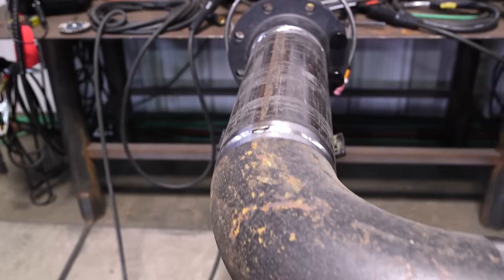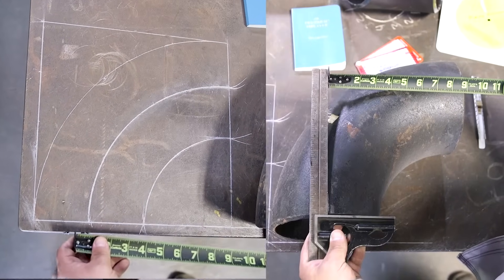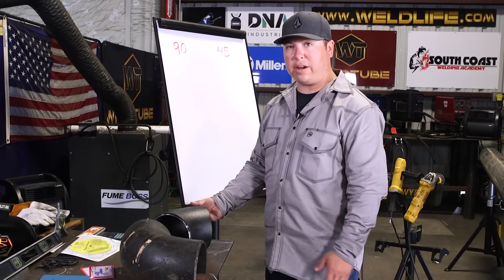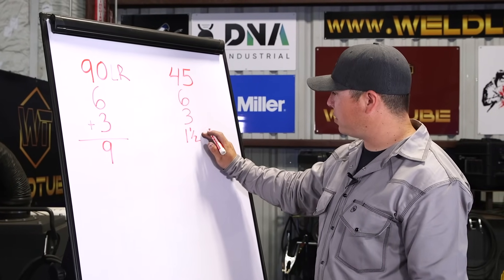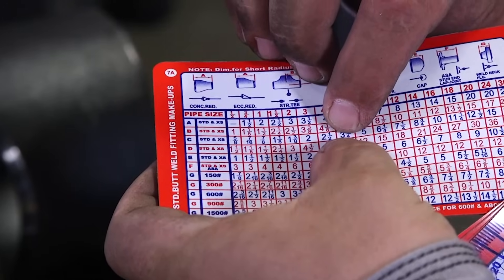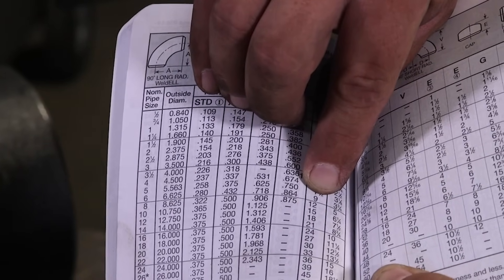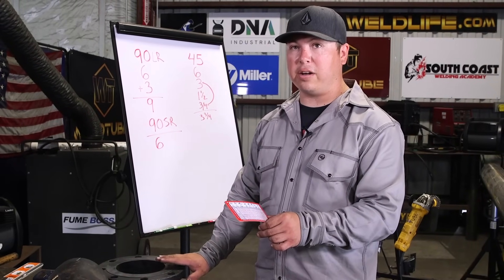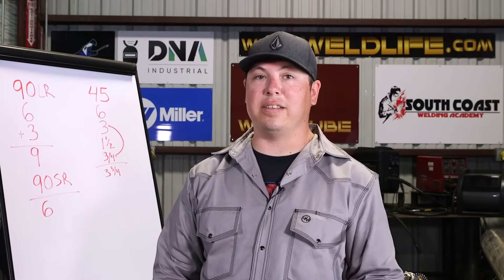What is a Pipefitting Takeoff? | Pipefitting Basics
Here is another video in our pipe-fitting series with David Ciriza. Today he shows us what takeoffs are, how to calculate them and how it plays into the world of pipe welding and fitting. With over 15 years of pipefitting and welding experience and a Certified Welding Inspector to boot he knows what it takes to succeed.